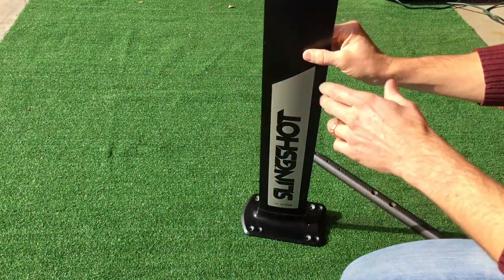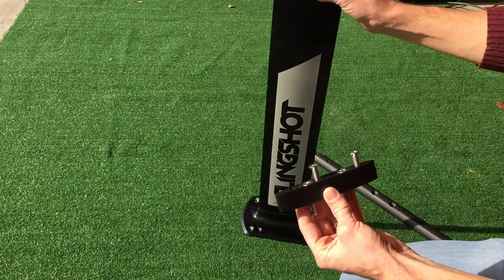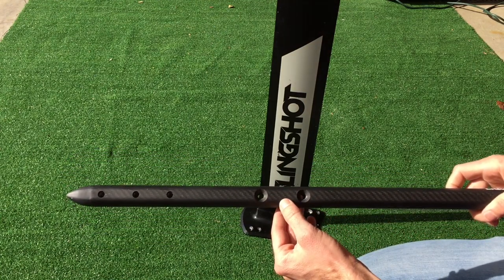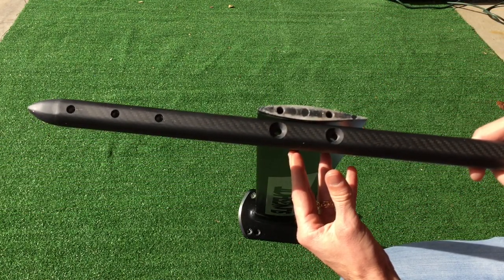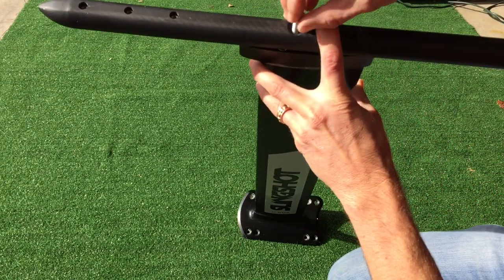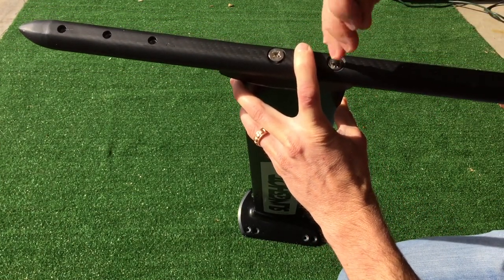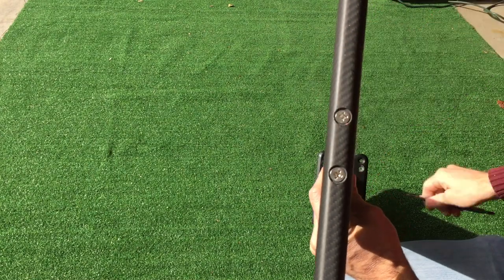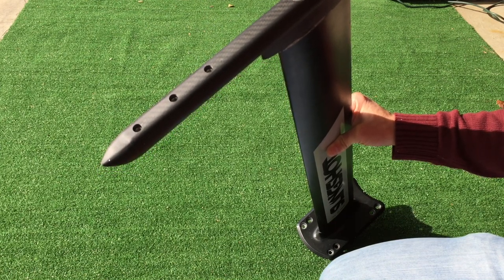Liquid Force to Slingshot Hydrofoil Interface Plate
Use your Liquid Force or Cloud 9 Foil with a Slingshot Mast!

The Liquid Force Interface plate allows you to use your liquid force hydrofoil setup with one of the less expensive masts from Slingshot.  You only need to purchase the interface plate, the Slingshot mast section you want (15", 24", 30", 35.4") and a base plate.  You can usually get the interface plate, all three short slingshot masts AND a base plate for the same price as one short Liquid Force mast and base plate.